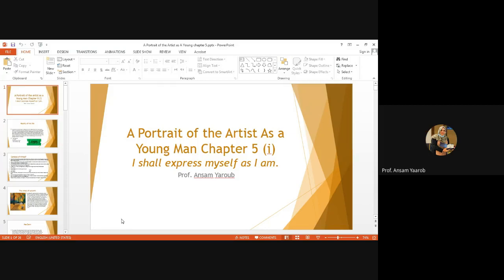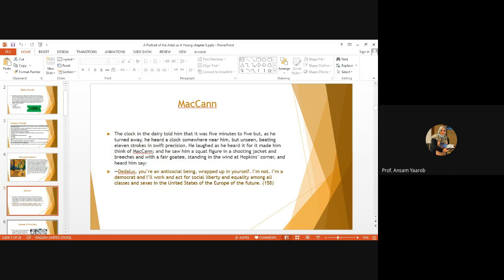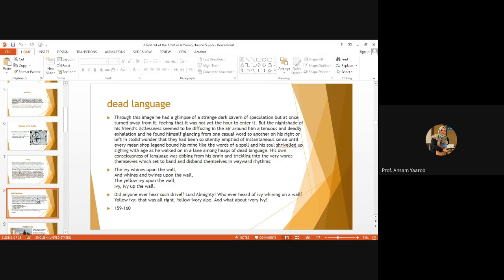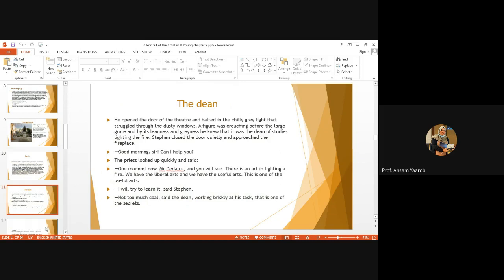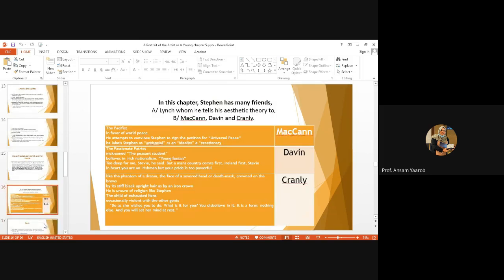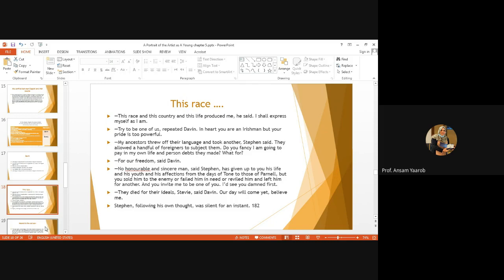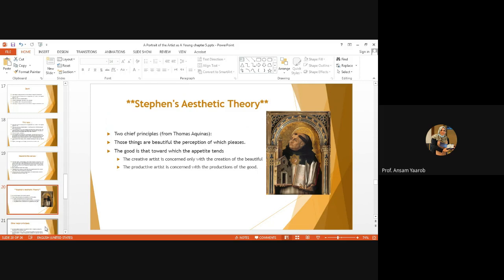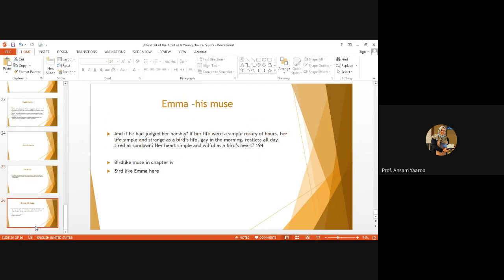A Portrait of the Artist As A young Man ((ch5 i )) / Prof. Ansam Yaroub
ا.انسام يعرب / جامعة بغداد